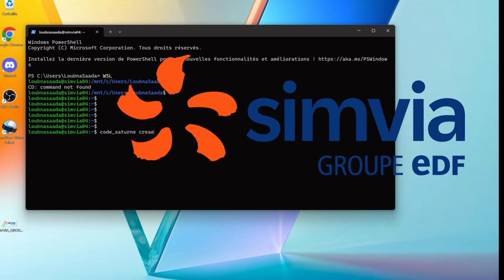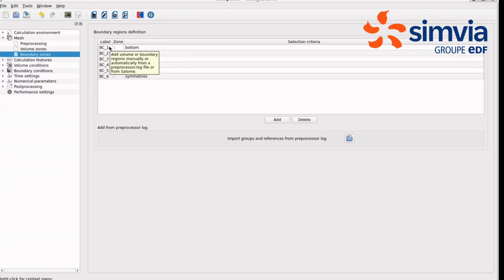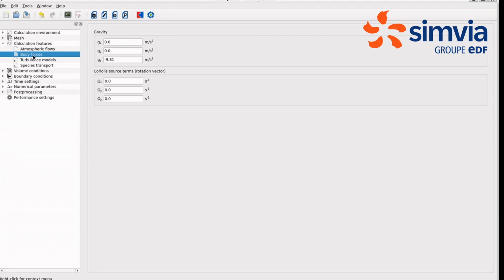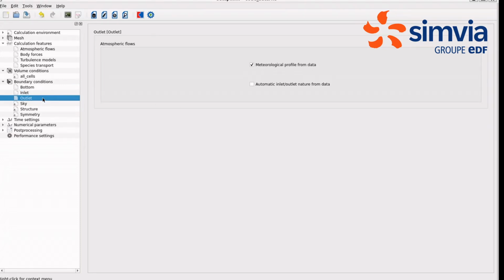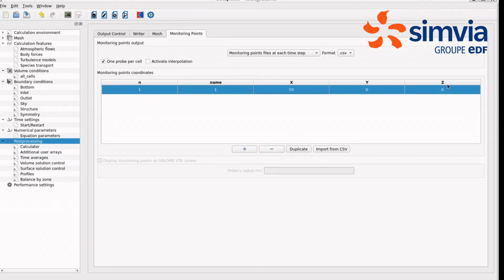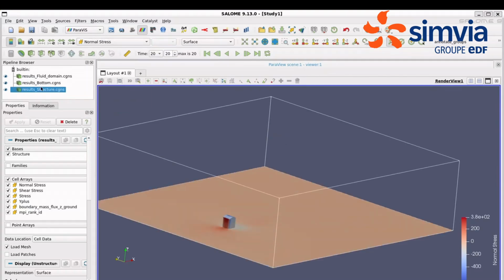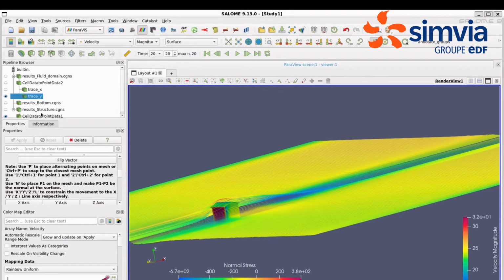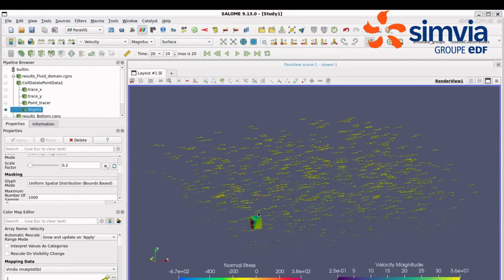[Learn & Understand] Code_saturne atmospheric tutorial: part 3, setup of the atmospheric simulation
This video is the third and last of a three part tutorial on how to use the atmospheric module of code_saturne in order to study the effect of a imposed atmospheric wind profile on a house. The first two videos are more focused on the mesh generation while the third one is really about code_saturne and the CFD study.

In this video, we'll showcase how to set up and run a code_saturne study, and specifically how to turn on and use the atmospheric module to generate an idealized wind profile. We will then go back in the Paravis module of Salome to visualize the wind profile and present a few filters to visualize properly the flow.

code_saturne is an open source CFD solver developed by EDF R&D. Feel free to download and use it !

Link to code_saturne docker image (follow the instructions on this page to get the same setup than in the video!)

Chapters:
00:00 Introduction
00:23 Create a study and launch the GUI
01:02 Setting up the study
01:52 The atmospheric module
03:08 Setting up the study, part 2
05:50 Execution and visualization on Paravis
08:41 Final comment & Outro